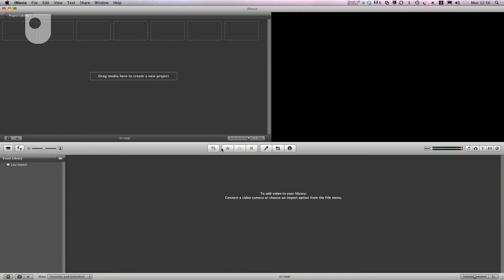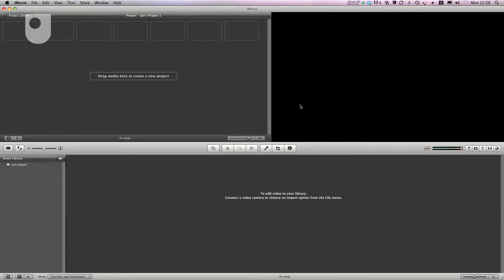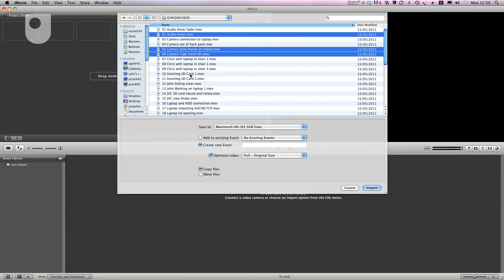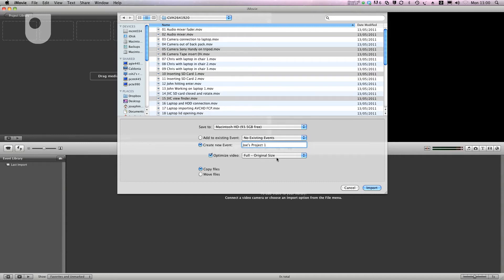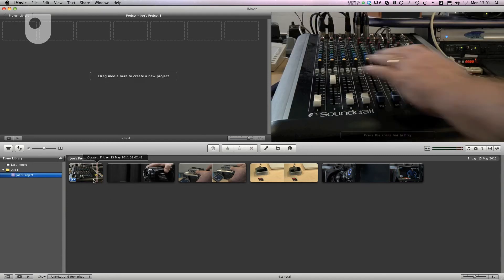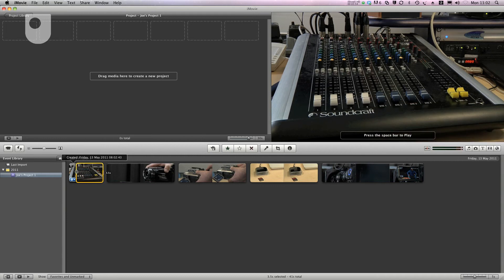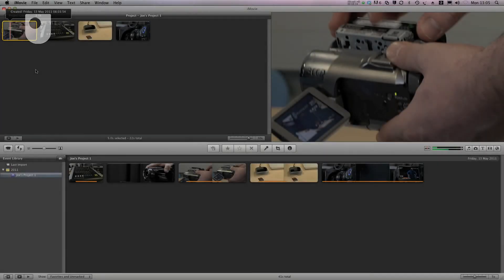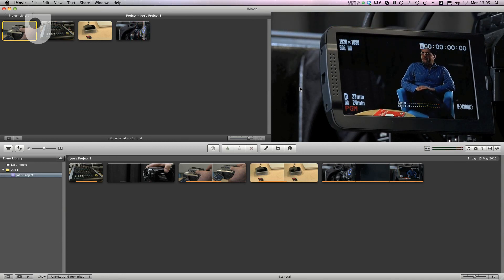'Getting started with Apple's iMovie' - Digital Film School (2/18)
This track is designed to introduce you to the iMovie user interface and also the first steps to importing media and building your first sequence.

Study the Digital Film School short course at the Open University